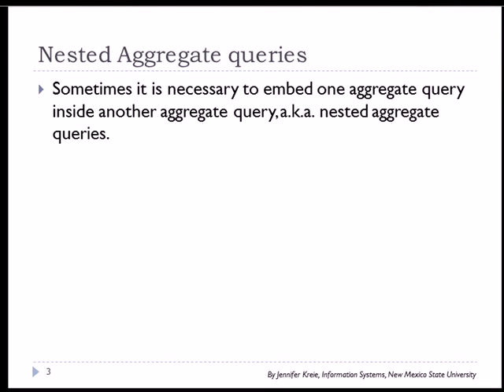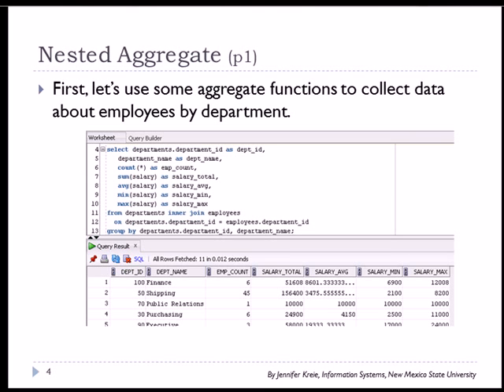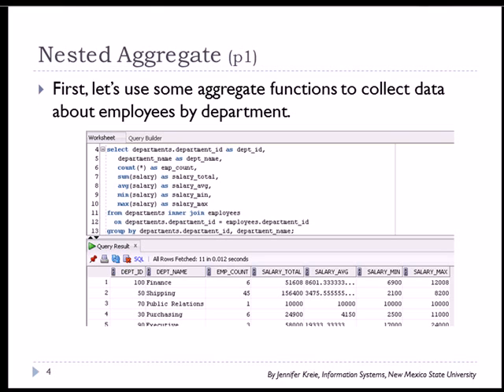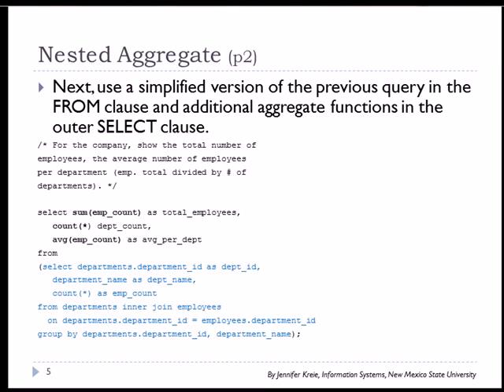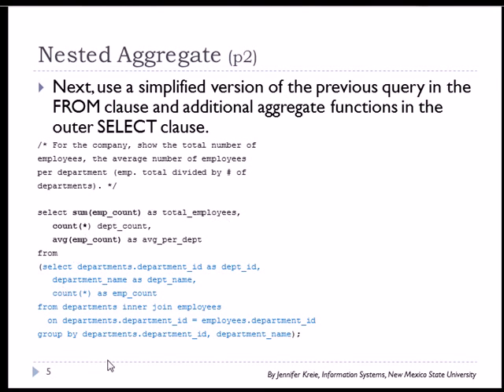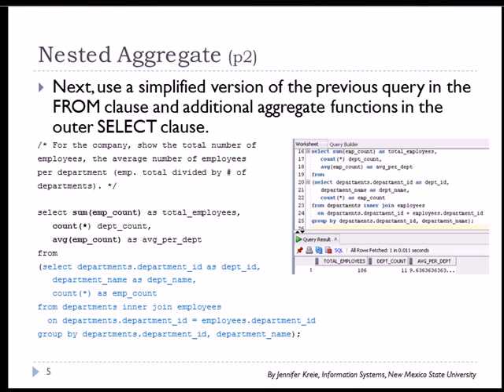5 of 6 SQL Advanced with Oracle - A query with nested aggregate functions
This video gives an example of nested aggregate functions.  A subquery with aggregate functions is placed in the WHERE clause of the outer query, which also contains aggregate functions.  (5 of 6)  There is also an "SQL Fundamentals" series. (Search for "databasemec" for tutorials using SQL Server.)